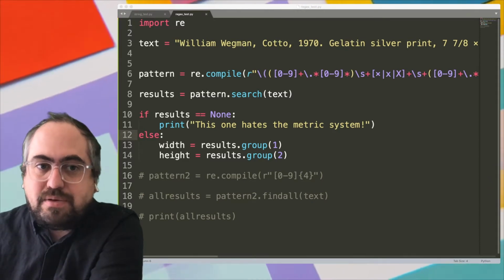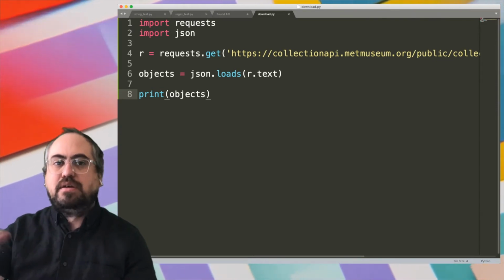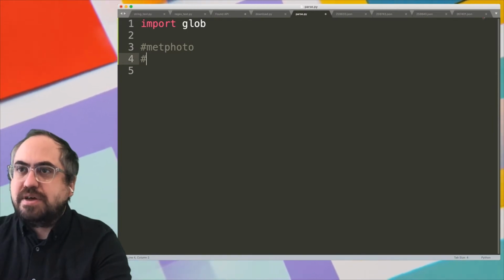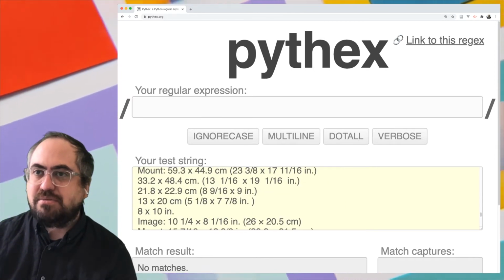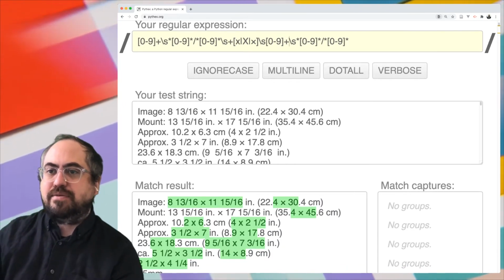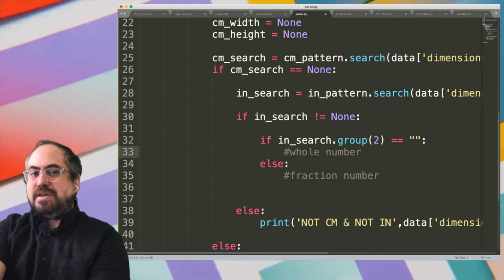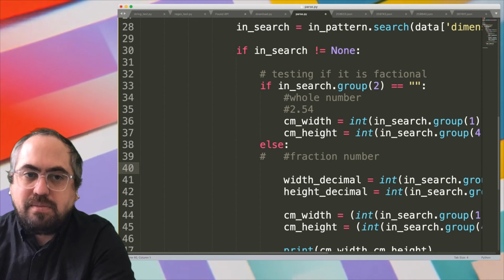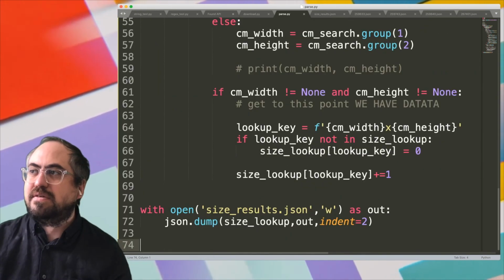Programming for Cultural Heritage - Regular Expression Challenge Demo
We use the MET Museum API and Regular Expressions to extract the dimensions of 37,000 photographs.